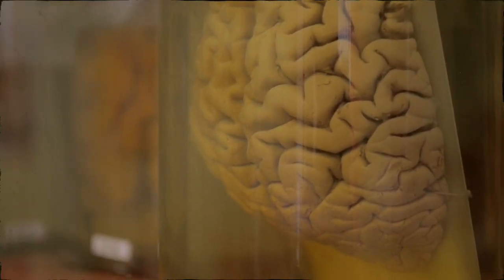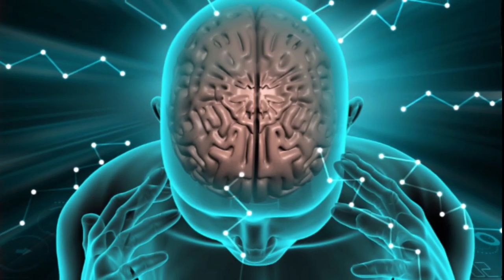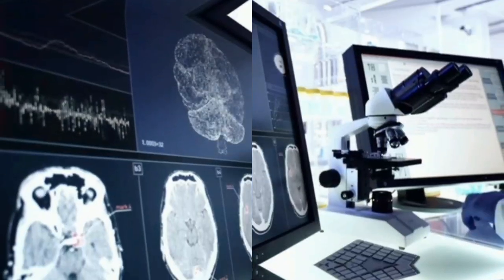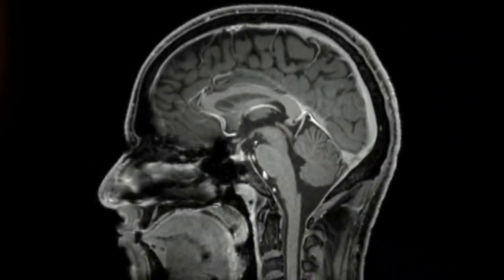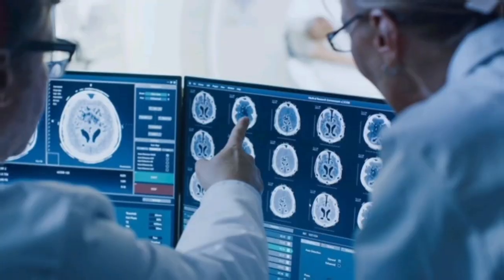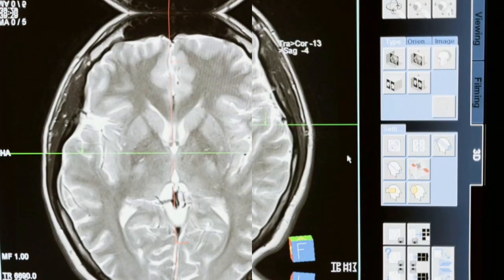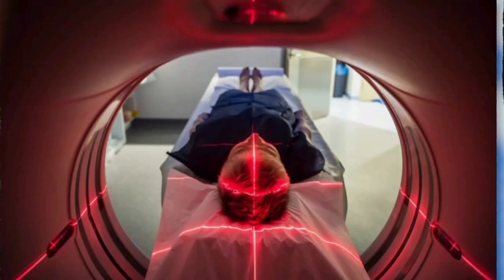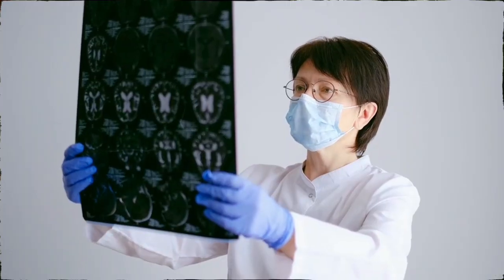Why does the brain not feel pain? ( short video )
The brain is the central organ of the nervous system in all vertebrates and some invertebrates.
 The brain can be messy and complicated.  For example, the human brain consists of more than 100 billion neurons, and each of these neurons communicates with 10,000 of its own members.
 The speed of nerve impulses entering and leaving the brain is equal to 270 kilometers per hour.
 Have you ever wondered how neurosurgeons perform brain surgery without anesthesia?
 There are no pain receptors in the brain.  They are found in the meninges and blood vessels.
 Therefore, when we experience a headache, it is not the brain itself that hurts, but the tissues surrounding it.